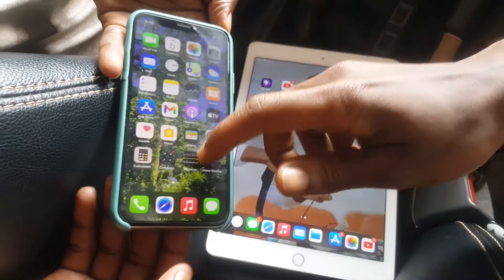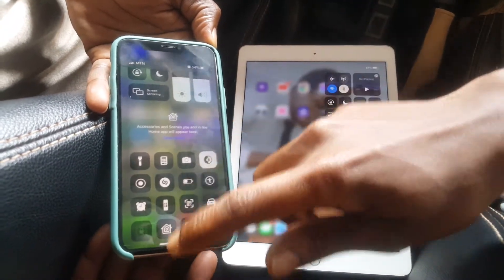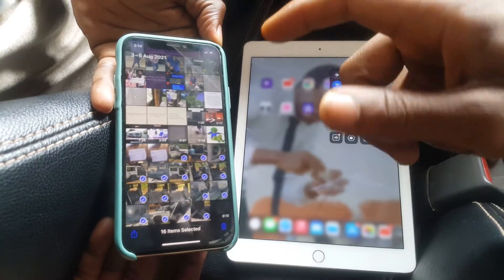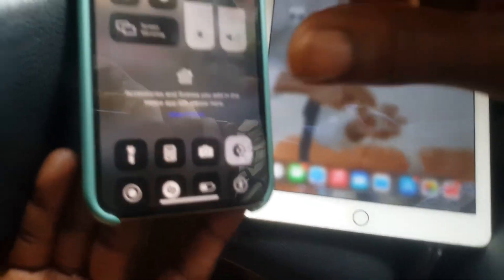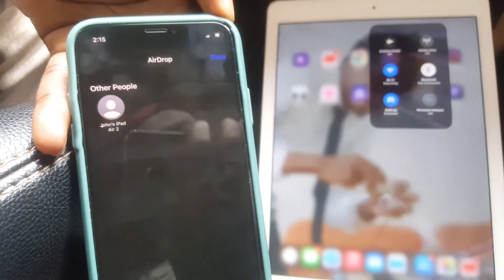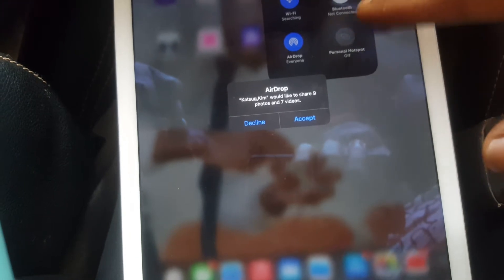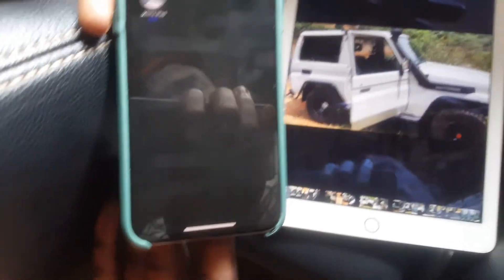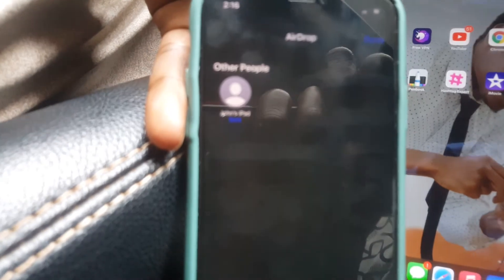How to Use AirDrop to Send or Receive Files On iPhone, iPad, iPod or Mac Instantly 100% Works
How to use AirDrop to transfer files between iOS devices
How do I AirDrop from my iPad?
Turning on AirDrop automatically turns on Wi-Fi and Bluetooth®.
   1. From a Home screen on your Apple® iPad®, navigate: Settings. General.
    2.Tap AirDrop.
    3.Select an AirDrop setting: Selected when a checkmark is present. Receiving Off: AirDrop is turned off. Contacts Only: AirDrop is discoverable only by people in contacts.

How do I share files between Apple devices?
See which of your iOS and iPadOS apps can share files with your computer
    1.Open iTunes on your Mac or PC.
    2.Connect your iPhone, iPad, or iPod touch to your computer using the USB cable that came with your device.
    3.Click your device in iTunes. ...
    4.In the left sidebar, click File Sharing.

Where do I find AirDrop files on iPad?
You can locate the Download folder by navigating to it through “Finder .. Go” or through the Dock. Once you locate the Downloads folder, you will be able to see the recently downloaded files including the files sent to you via AirDrop